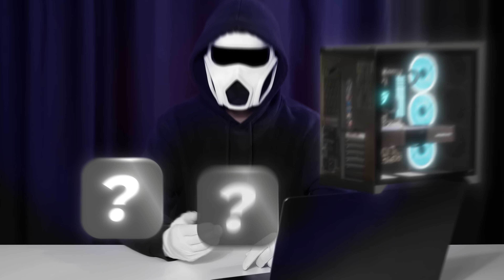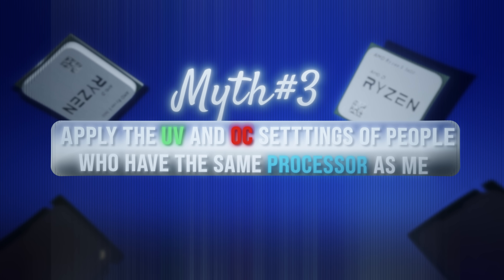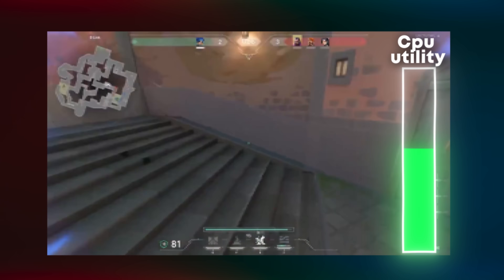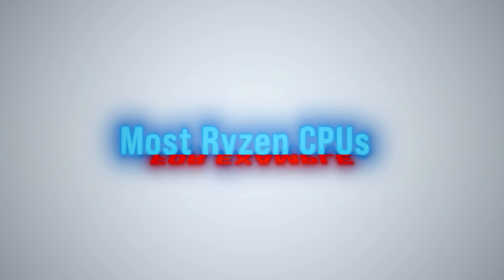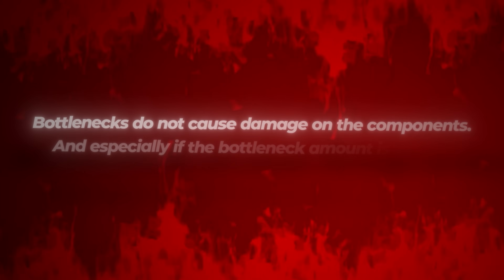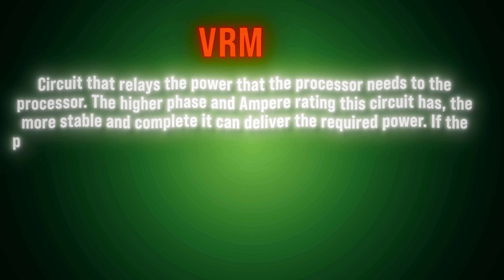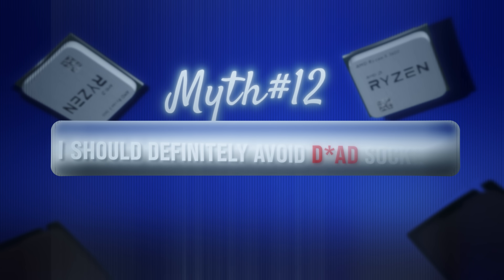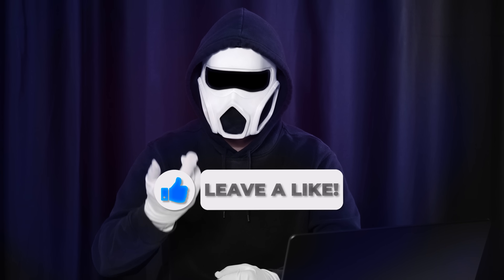13 PC Myths Even Tech Youtubers Get Wrong!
Hi, I'm The Mysterious Tech
In this video, I bust the most common PC hardware myths and help you make smarter decisions when building or upgrading your setup.

Thinking about building a new PC or upgrading your current one? Confused about whether air cooling is outdated, how much VRAM you actually need, or whether brand names like MSI or ASUS really matter? You're in the right place!

In this video, I dive into the most common questions and misconceptions around building a PC. From whether liquid cooling truly outperforms air cooling, to how much VRAM you actually need for gaming or productivity, I cover it all. I also explain why using someone else’s overclock settings might not work for your CPU, whether pairing a powerful processor with a mid-range GPU makes sense, and what really causes bottlenecks in performance. You’ll also learn the key differences between VRAM and VRM, how PCIe versions can affect performance, and whether things like "dead sockets" or chipset names really matter. If you're unsure which parts to choose, looking for the best CPU for your needs, or want to avoid wasting money on unnecessary upgrades, this video is your ultimate guide.